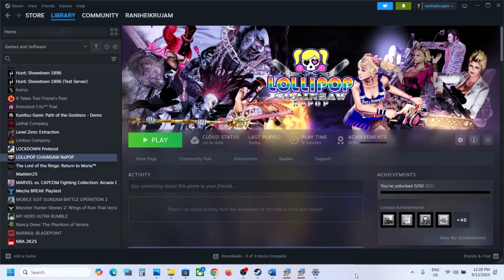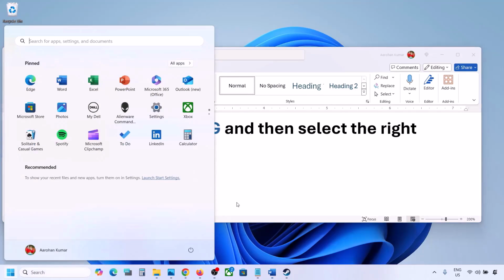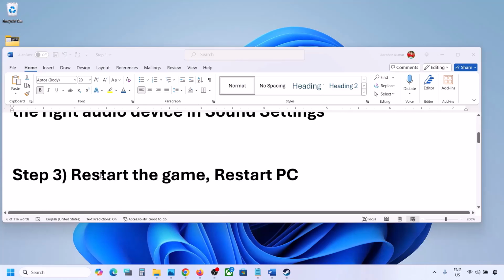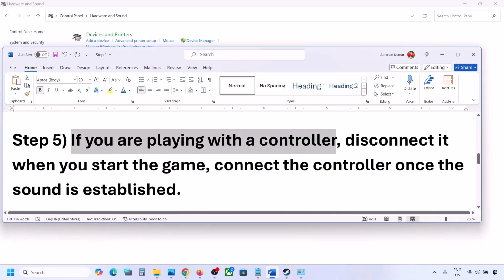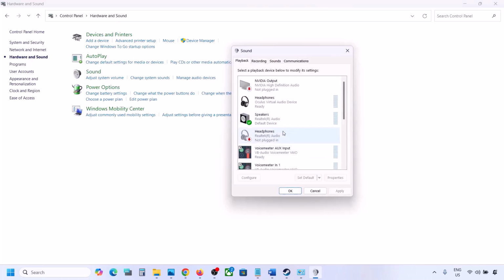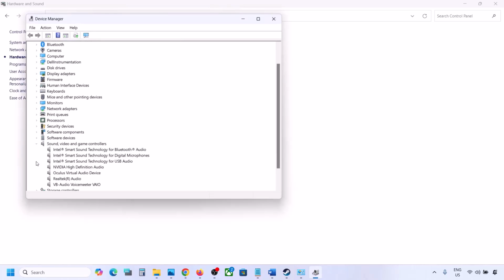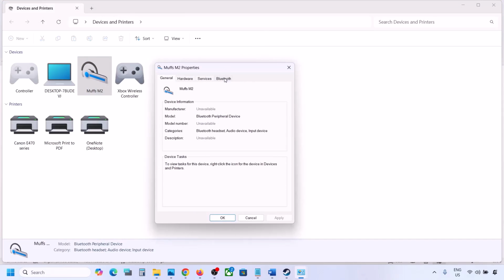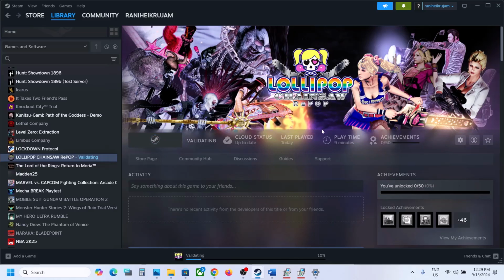LOLLIPOP CHAINSAW RePOP: Fix Audio/Sound Not Working, Fix Crackling, Muffled & Popping Audio PC